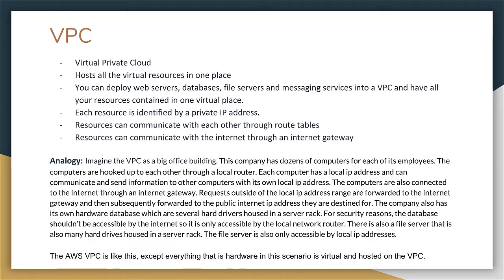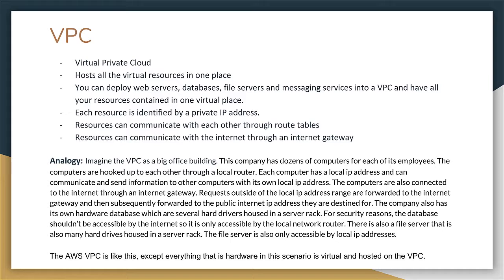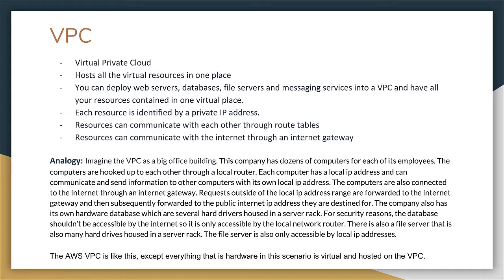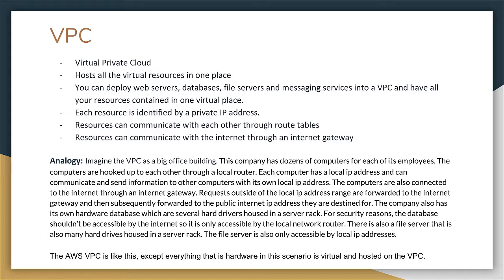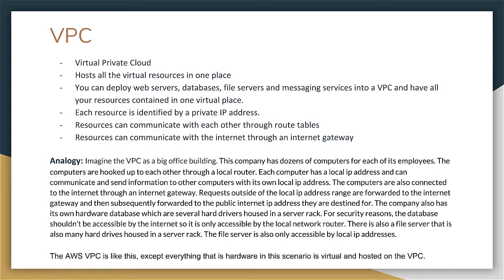51 how AWS vpc works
VPC overview in AWS